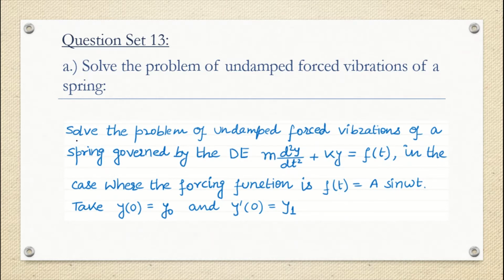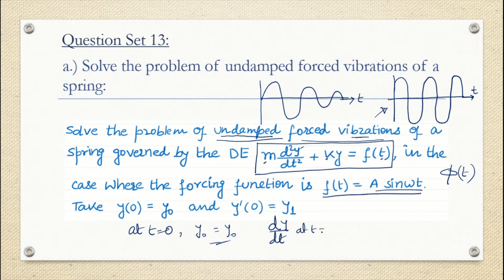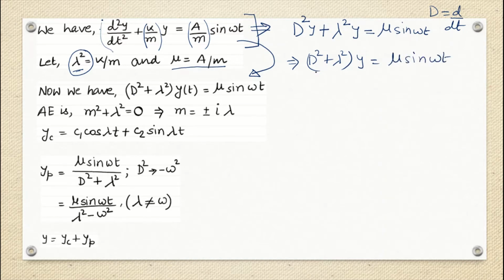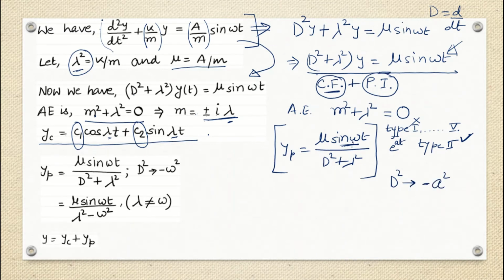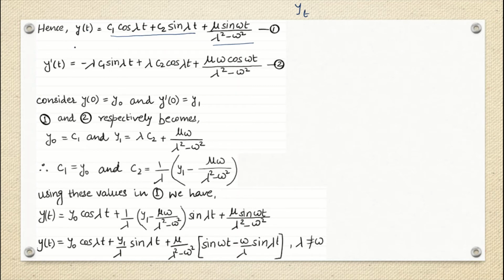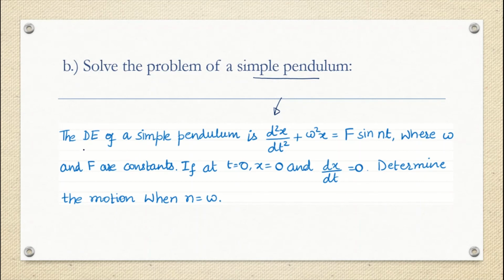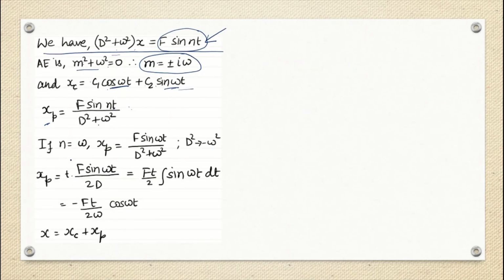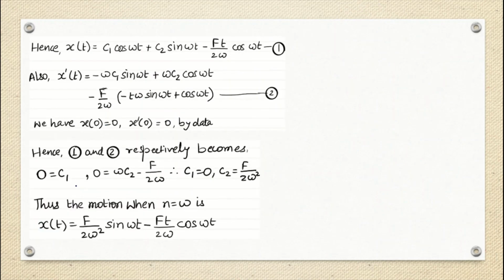Differential Equation – Applications To Oscillations Of Spring With Examples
In this Lecture, we with understand the applications of second order linear differential equations to oscillations of a spring with Examples